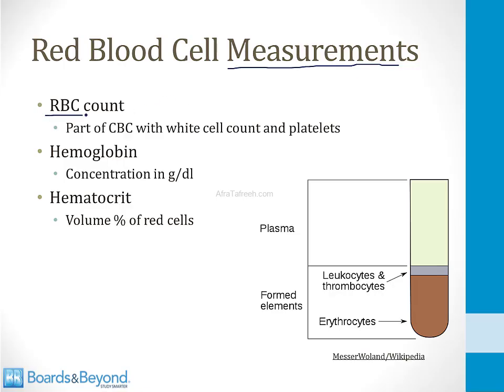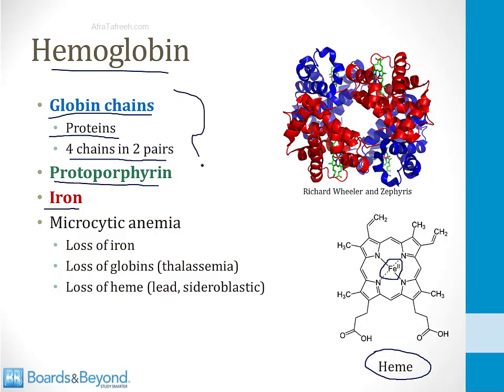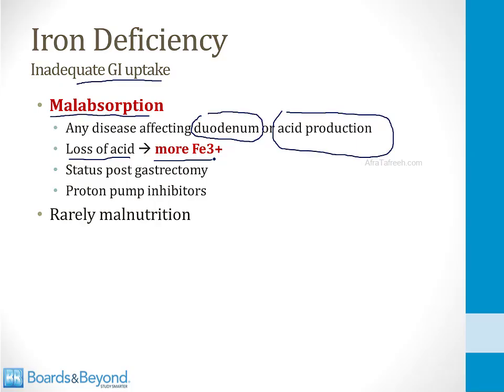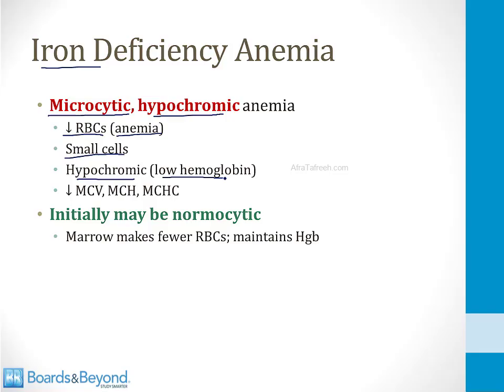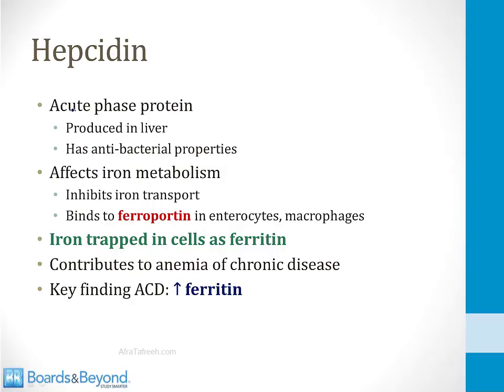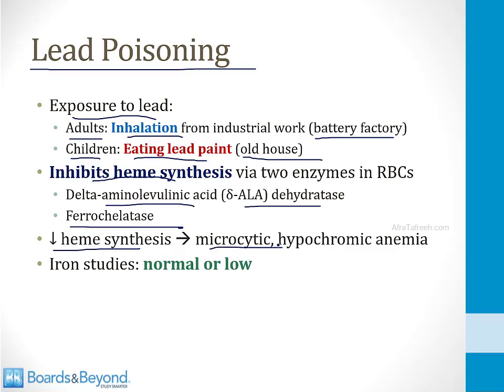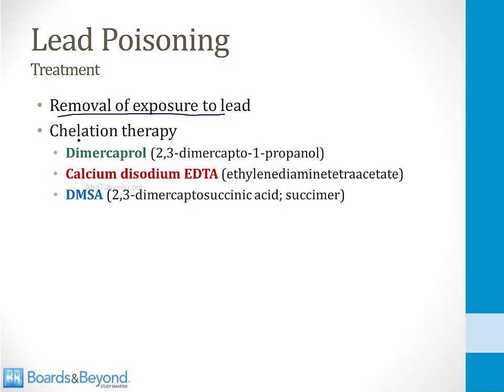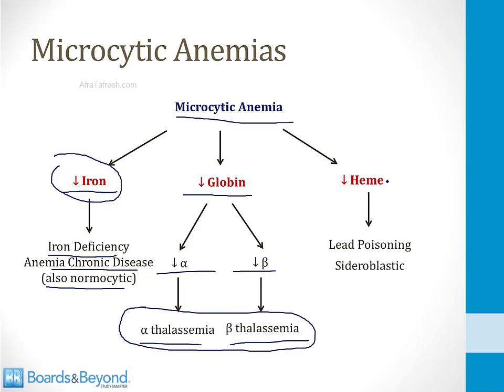Hematology 2 Red Blood Cells 4 Microcytic Anemias atf